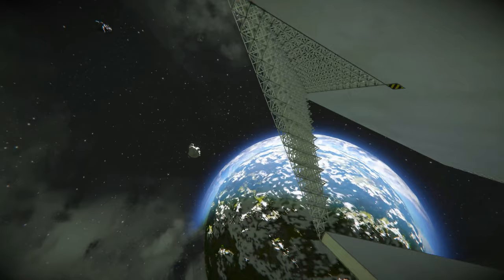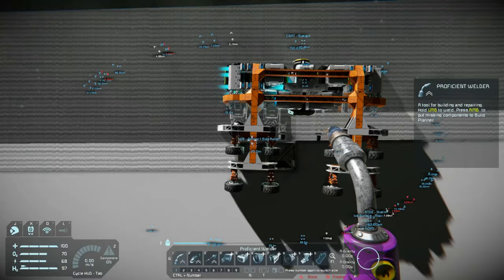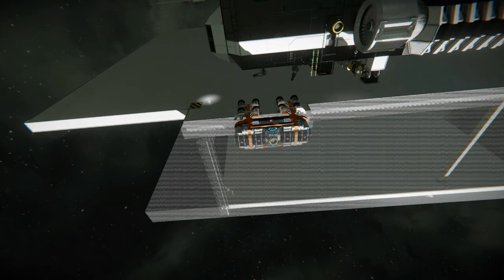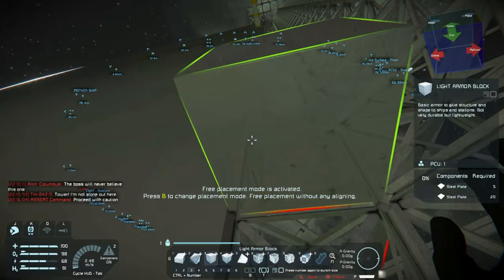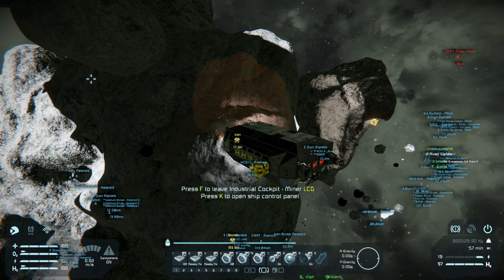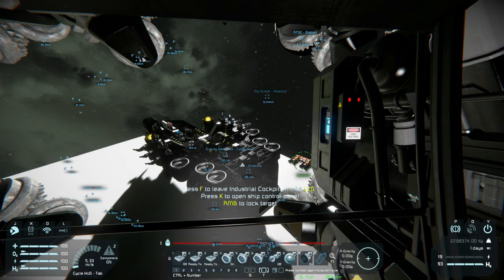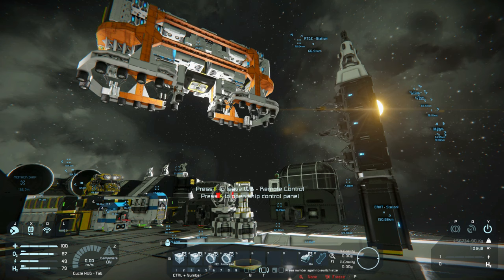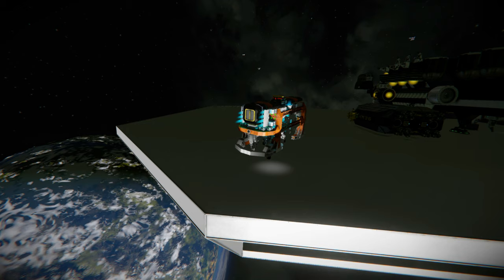Space Engineers - EP29 - Modular Construction | AI Attack | Automatic Welder | Tutorial | Let's Play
This Space Engineers episode shows the beginnings of the massive space station build with modular construction, space pirate drone attacks, wall builder upgrades, a new drone for welding odd angular pieces, and other Space Engineers survival bits for this playthrough.  How to build a space station?  Do it with modular pieces assembled from a series of simple space engineers blueprints.  My space engineers welder drones are really helping in this video, and I'm learning a lot about how to build in space!  You also get to see a double attack from the space pirates (not the Assert faction this time) while I'm out mining - the upgraded mining ship performed admirably - and I have the perfect use for the new Event Controller Block!  Space Engineers is getting better and better.

STAR-PYQM-QZZK

Hardware:
Case: Corsair 4000D
CPU: Intel i7 12700K @ 3.61 GHz, 12 Cores
RAM: 32 GB Corsair Vengeance @ 4800 Mhz
Graphics: NVIDIA GeForce GTX 3070Ti, 8GB RAM
Mic: Shure SM58
Pre-Amp/Mixer: M-Audio, M-Track